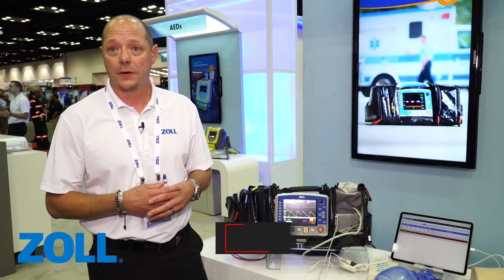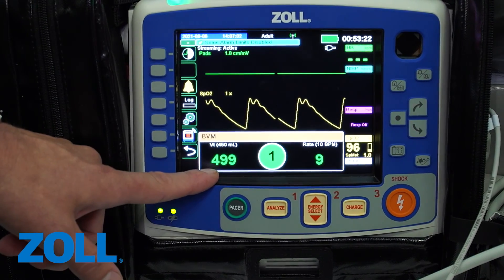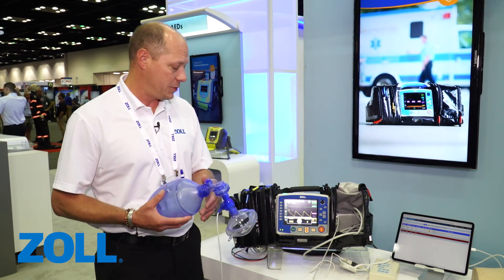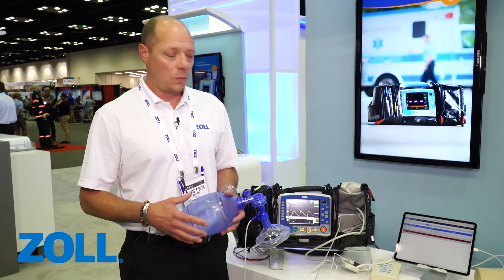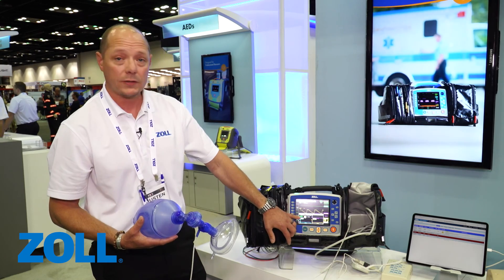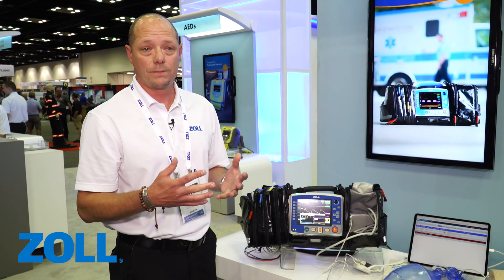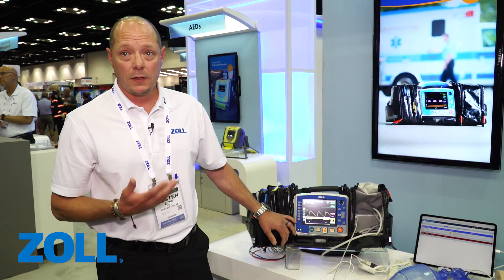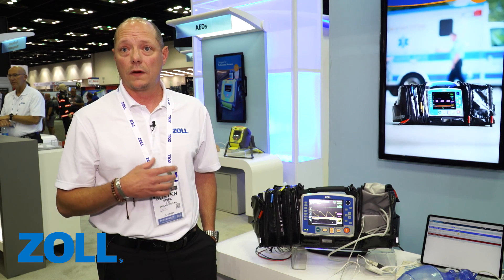FDIC 2021: ZOLL X Series Advanced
Pioneering solutions for multiple patient conditions, ZOLL’s new X Series® Advanced monitor/defibrillator helps providers manage patients more effectively than ever before. X Series Advanced comes with new features available only from ZOLL®: Real BVM Help® and TBI Dashboard™ technologies, RescueNet® Live, and enhanced RescueNet CaseReview functionality.